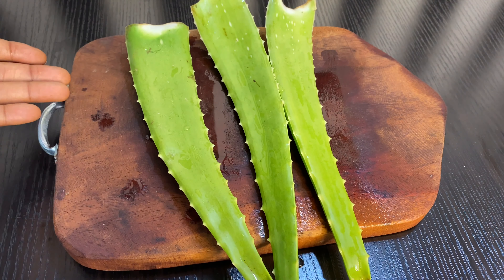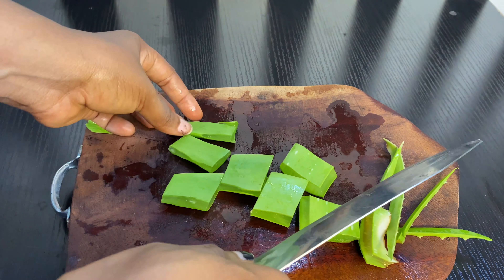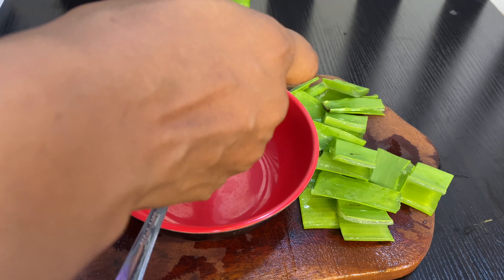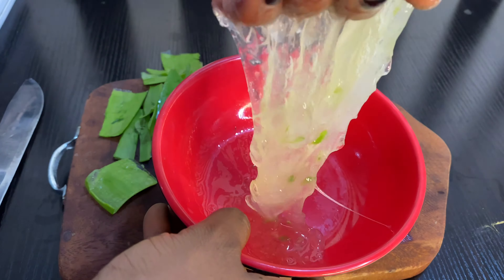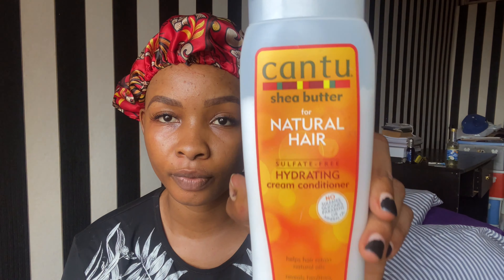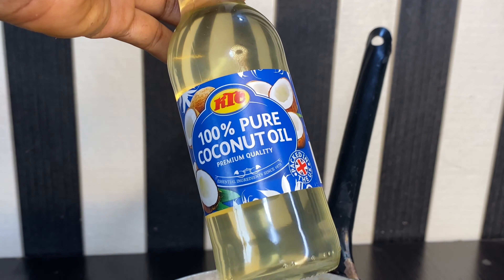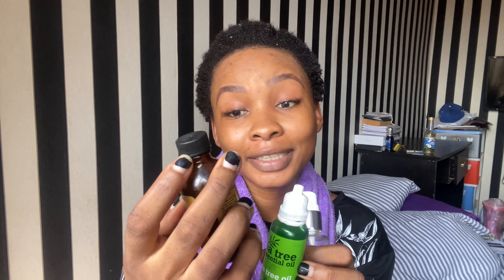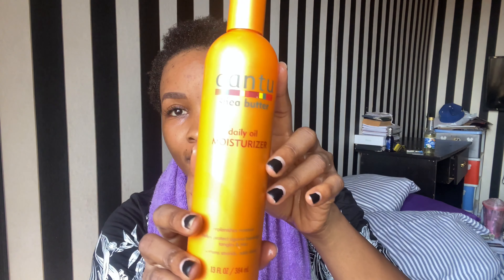HOW TO USE ALOE VERA FOR MASSIVE HAIR GROWTH | Detangler, Pre Poo and Aloe Vera Oil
In this video I’m going to show you guys how to use AloeVera for hair growth .
this video will help you grow your hair faster and healthier, it is a natural remedy for hair growth, aloe vera for hair growth has been in existence for the longest time so is no secrete for those in the natural hair industry.

HERE ARE SOME ALOE VERA BENEFITS FOR YOUR HAIR
- IT CALMS AN ITCHY SCALP: The symptoms of an itchy scalp and flaking skin under your hair can be treated with aloe vera.
- DEEP CLEANS OILY HAIR: Aloe vera cleanses the hair shaft efficiently, using aloe vera is a great way to get hair that looks healthier, shinier and softer.
- IT STRENGTHENS AND REPAIRS HAIR STRANDS: Aloe vera contains vitamin A, C, and E. all three of these vitamins contributes to cell turnover, promoting healthy cell growth and shy hair.
- PROMOTE HAIR GROWTH: when your scalp has been cleansed and your hair has been conditioned with aloe vera, you might see that hair breakage and loss slows down.

OILS USED
- Coconut Oil